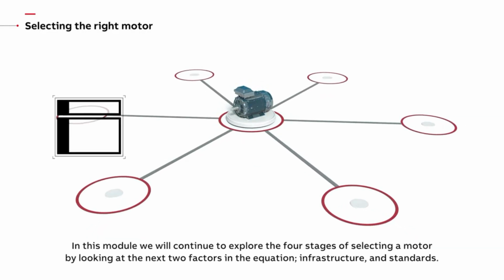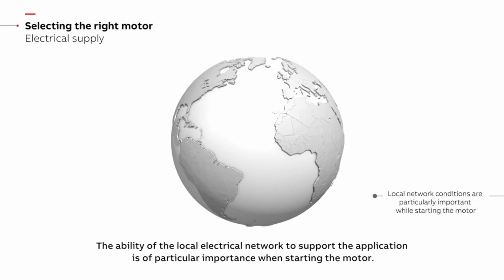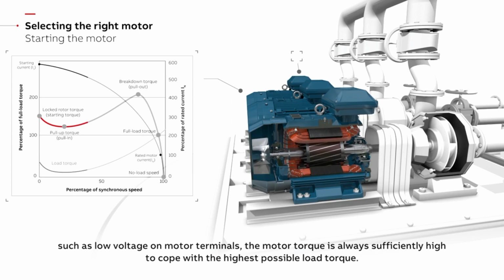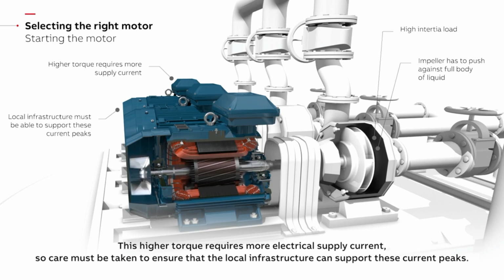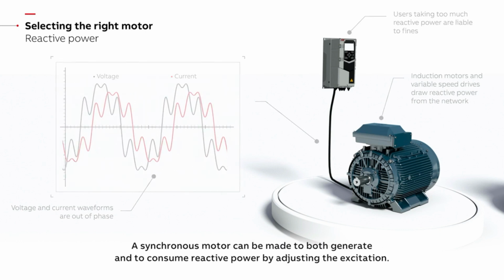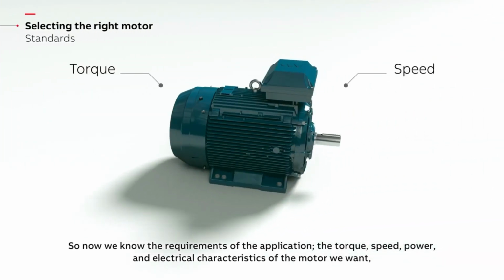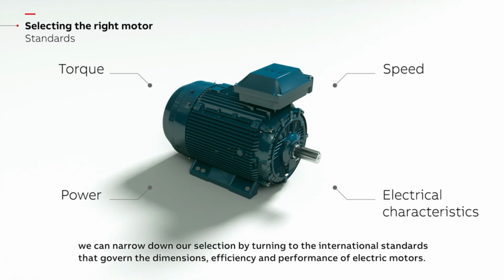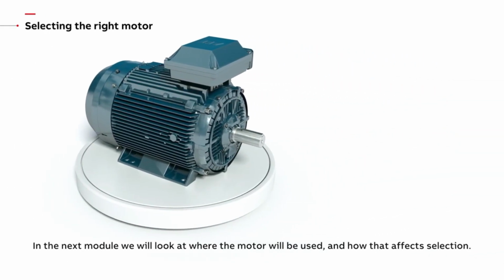How to select Motor(Module 3): Send Purchase Inquiry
We have more than 30 experienced technicians and provide solutions according to your need and your market.
Produce 50,000 sets of various motors and pumps per day.
We also offer Advanced customer service system according to our experienced technicians.
Advanced quality control system to guarantee customers' satisfaction.
We can develop new model according to clients' need, we are biggest ro pump factory, we believe that we are more professional and can provide clients better service.